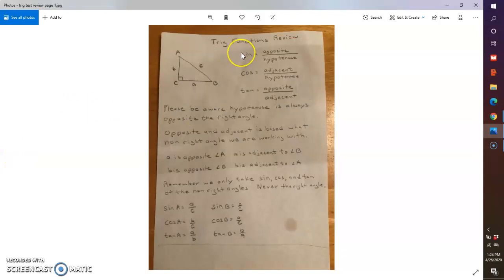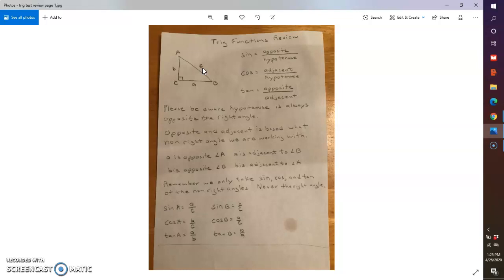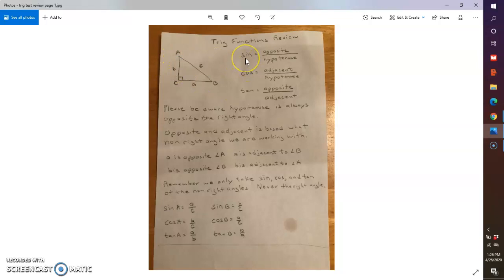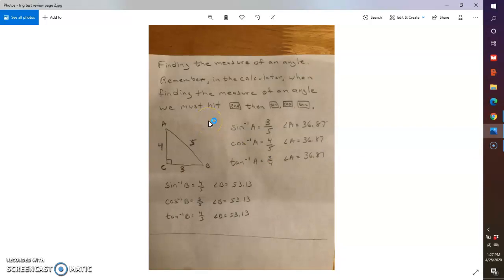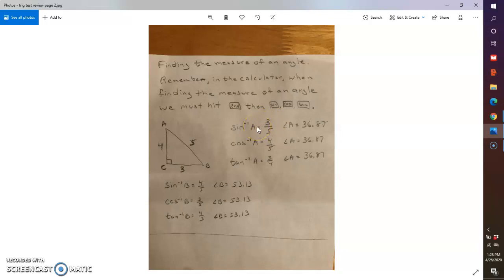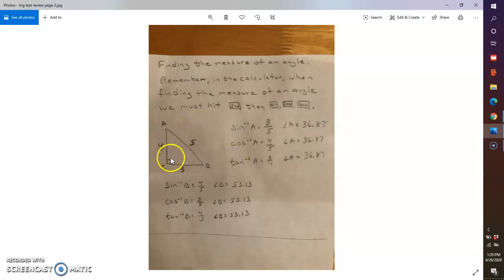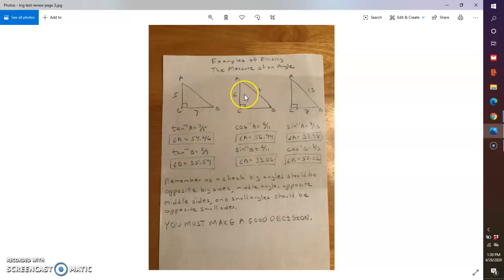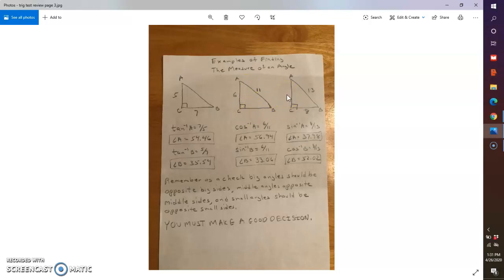Trig Functions Find the Measure of an Angle